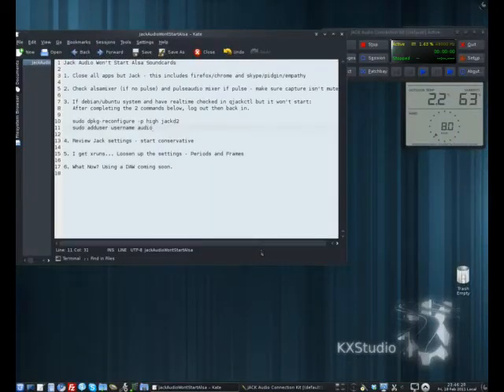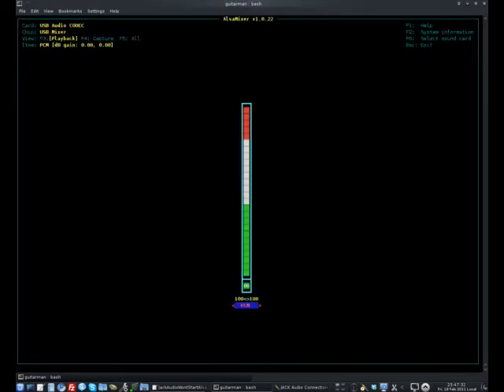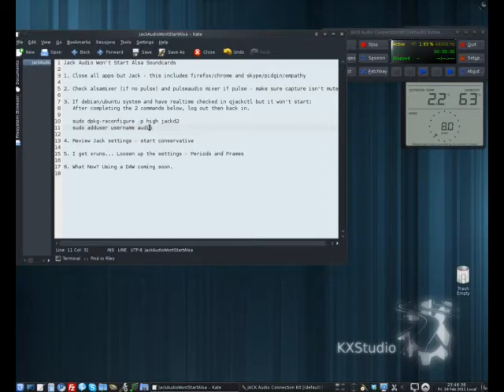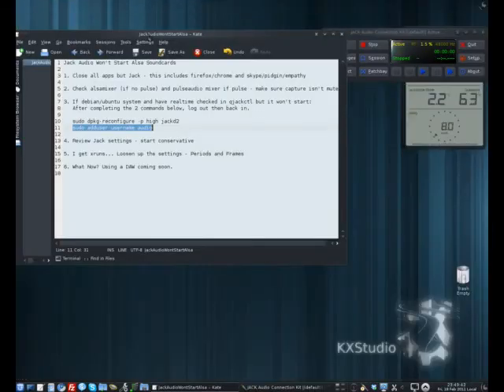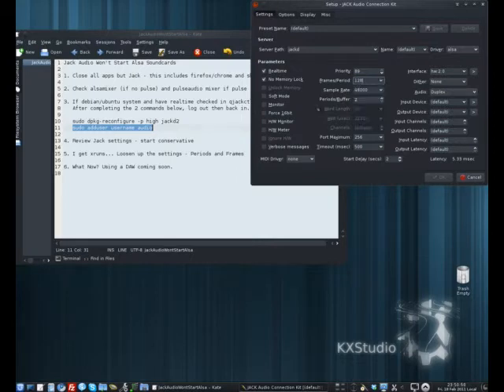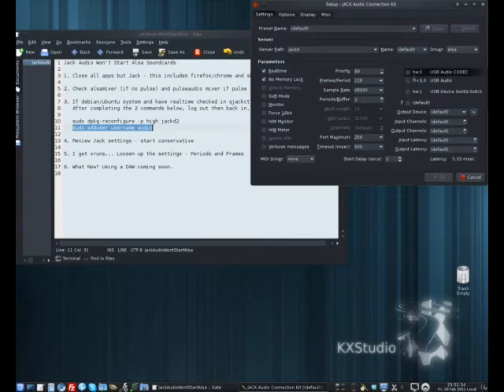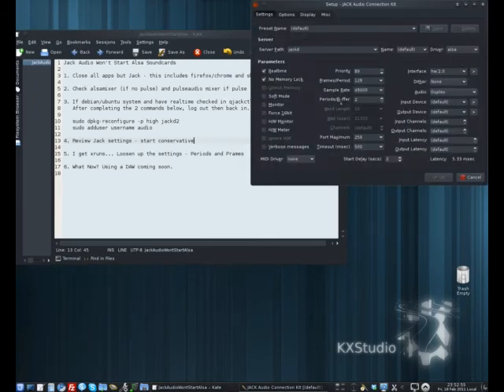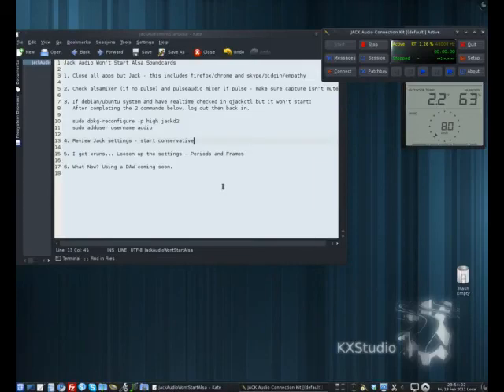I can't start Jack from QJackctl even though I have an Alsa supported soundcard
Jack Sound Server Help:
1. Close all apps but Jack - this includes firefox/chrome and skype/pidgin/empathy

2. Check alsamixer (if no pulse) and pulseaudio mixer if pulse - make sure capture isn't muted

3. If debian/ubuntu system and have realtime checked in qjackctl but it won't start:
   After completing the 2 commands below, log out then back in.

   sudo dpkg-reconfigure -p high jackd2
   sudo adduser username audio

4. Review Jack settings - start conservative

5. I get xruns... Loosen up the settings - Periods and Frames

6. What Now? Using a DAW coming soon.